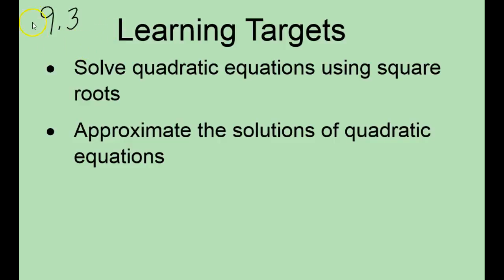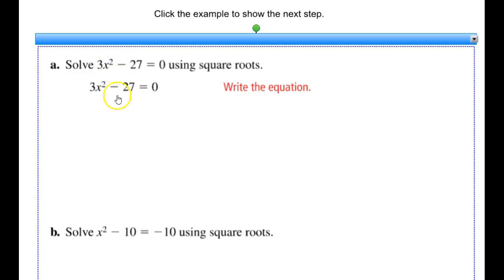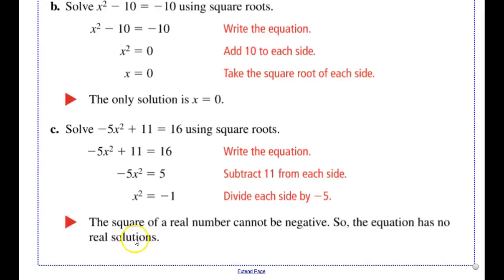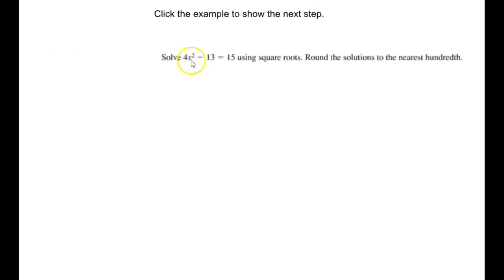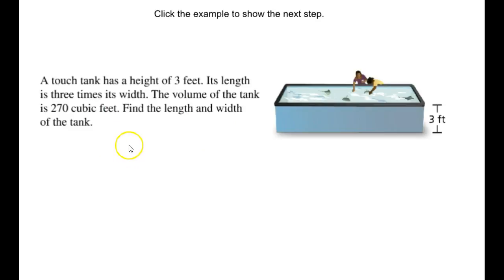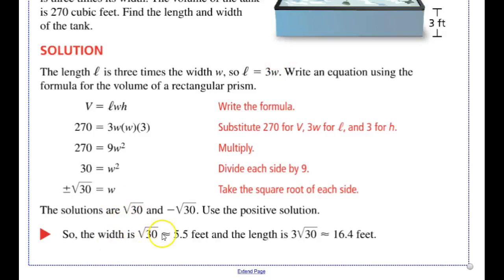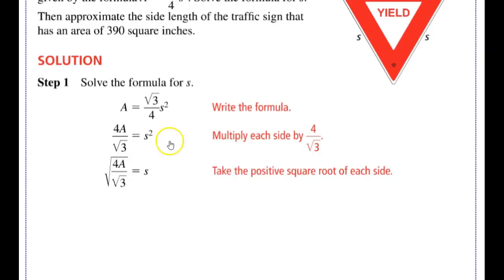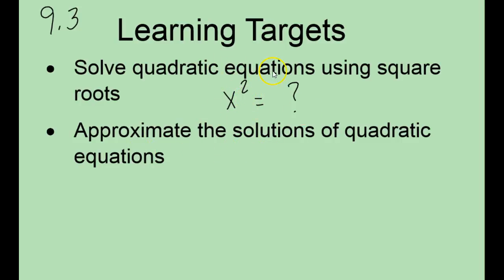Algebra 1 9.3